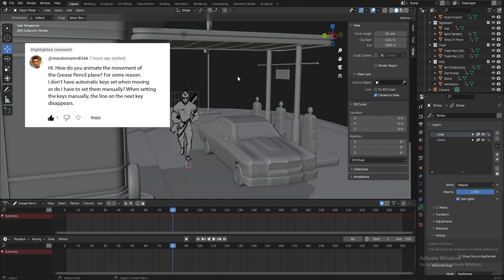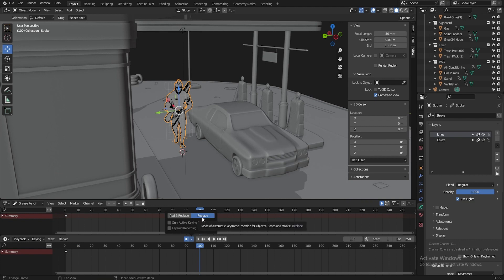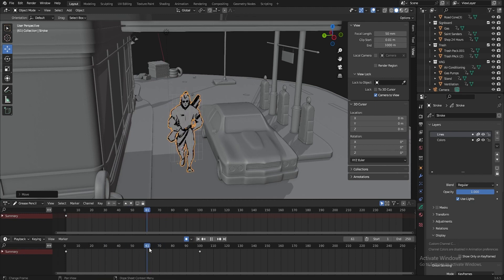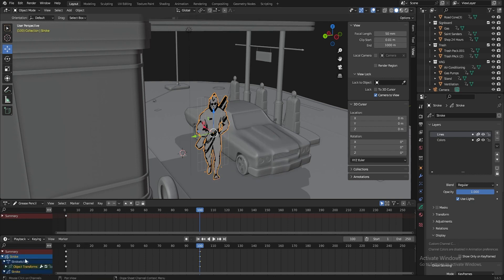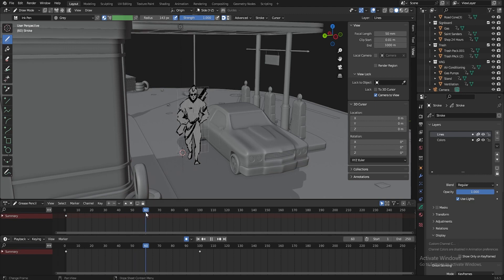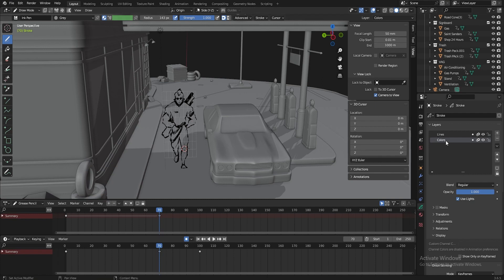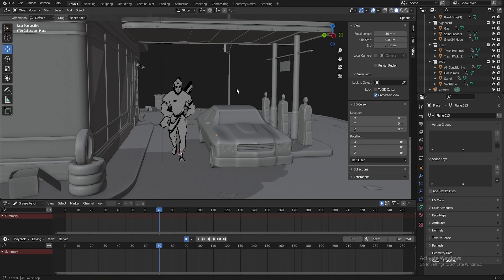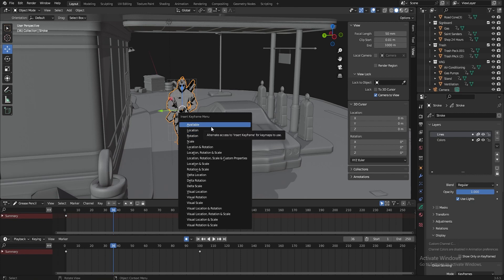Why are auto-keys not working in Blender? Solution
Hi, today I'm answering @maratomarov8346's question about why sometimes keys when moving/animating canvas are not placed automatically. If you have any questions about working with Blender, Maya or Unreal Engine, write them in the comments. We will sort them out together.